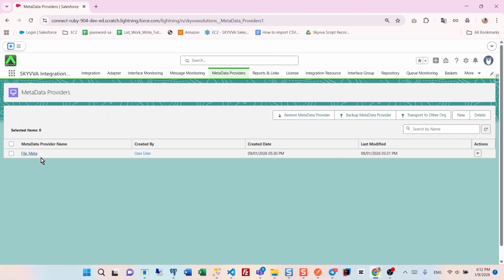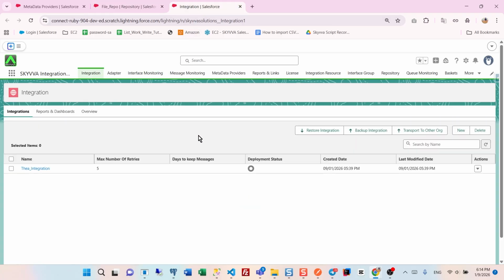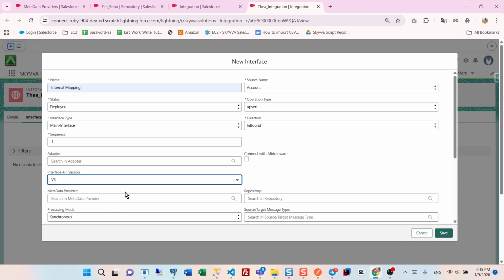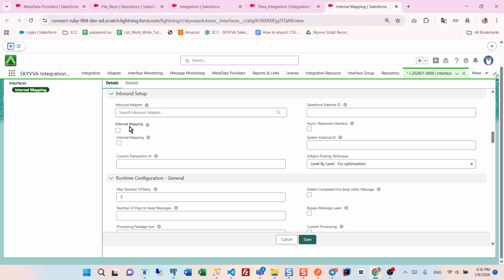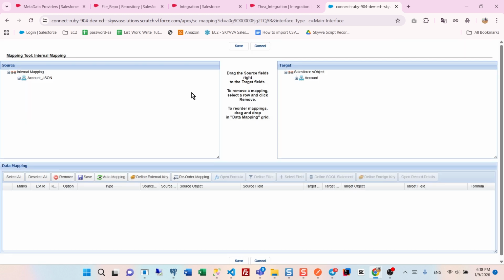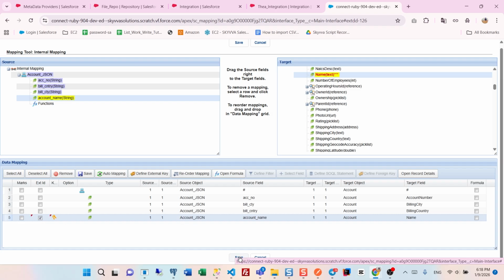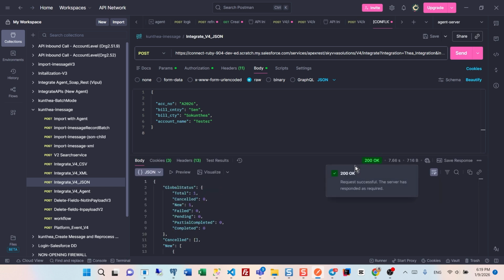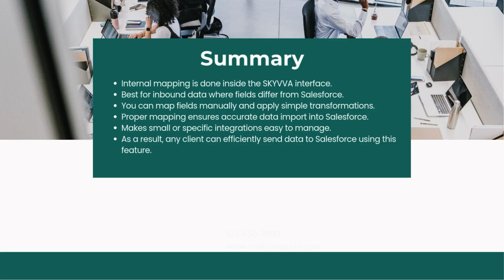How to use internal mapping for an inbound interface?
In this video, we will learn how to use Internal Mapping for an inbound interface in SKYVVA.
Internal Mapping allows you to manually map incoming source fields to Salesforce fields directly inside the interface. This is useful when source field names do not match Salesforce fields, or when you need simple transformations.
Postman is used only as an example, any client such as the SKYVVA Agent, Data Loader, or other tools can send data to the inbound interface.